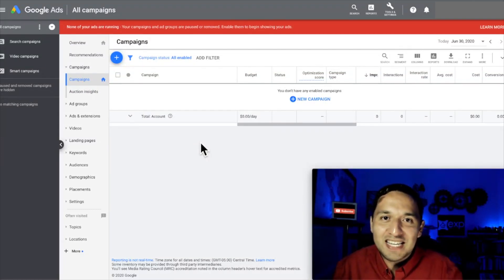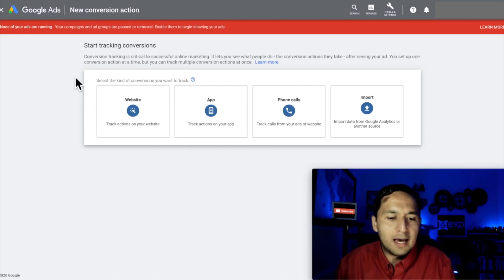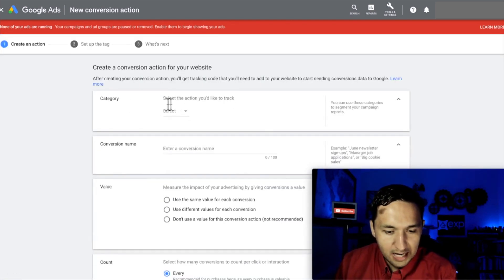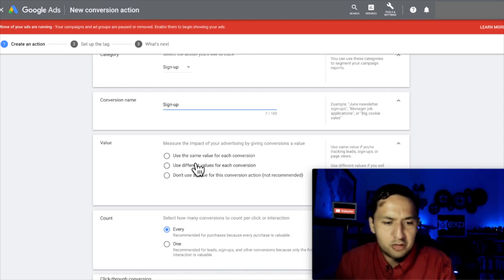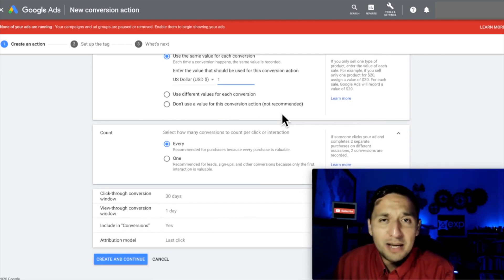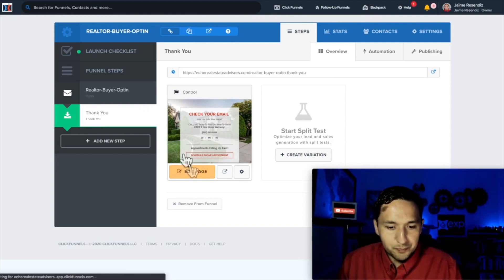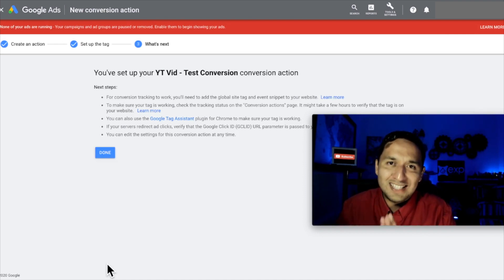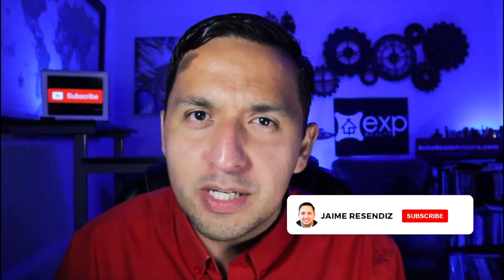How to SET UP Google ADS CONVERSION Tracking 2023 - The RIGHT WAY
Learn how to setup Google Ads Conversion Tracking! There is a way to measure your success with Google Advertising and you should be using it!  Identify the ads that work and ditch the ones that don't!

Set up your conversions today!